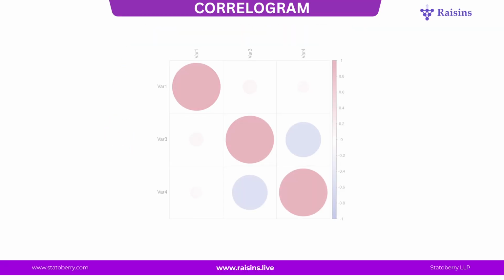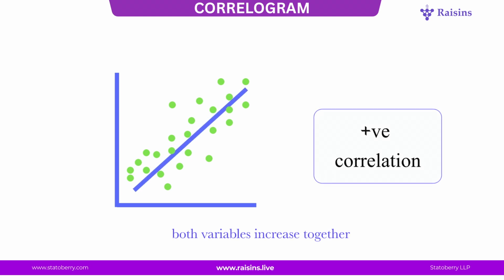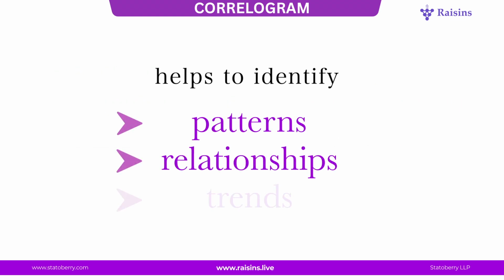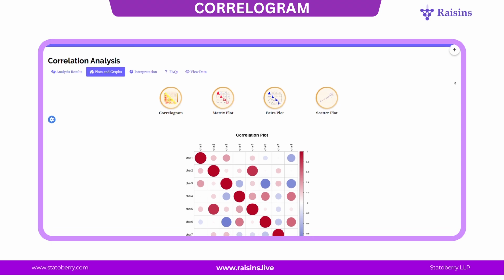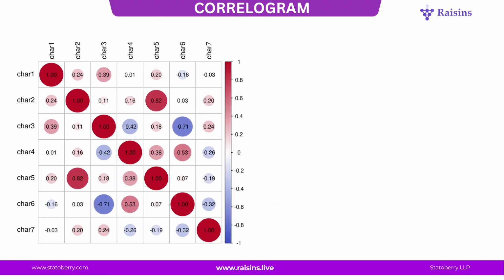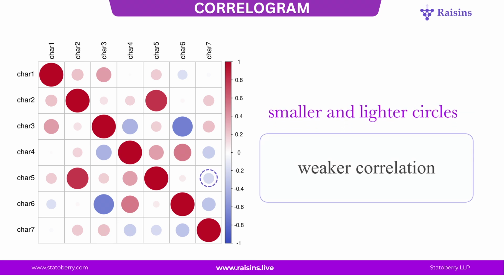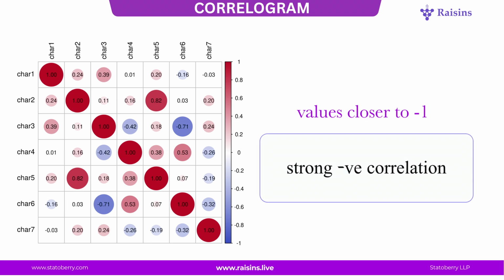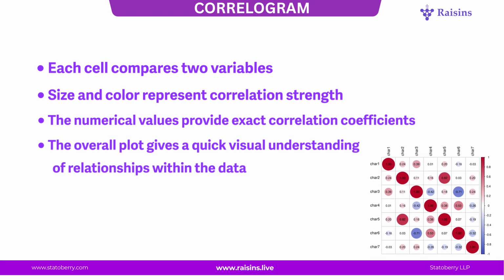Correlogram: A Visual Guide for the Strength and Direction of Relationships | Statoberry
understanding relationships among variables is a fundamental step in data analysis and research. this video provides a clear and practical explanation of the correlogram (correlation plot) a powerful visualization tool used to display the strength and direction of correlations among multiple variables.

learn how to interpret correlation coefficients understand positive and negative relationships identify strong and weak associations and effectively read correlation matrices using correlograms. the tutorial is designed for researchers students academicians data analysts and anyone interested in exploratory data analysis and statistical visualization.

through simple explanations and practical demonstrations this video will help you confidently use correlograms for data exploration variable selection multivariate analysis and research reporting.

-understand the concept of correlation and correlation matrices

-learn how correlograms visually represent relationships among variables

-interpret color gradients bubble sizes and correlation values

-identify positive negative and negligible correlations

-apply correlograms in research statistics and data science projects

-improve your exploratory data analysis and data visualization skills

keywords: correlogram correlation plot corr plot correlation analysis correlation matrix correlation diagram correlation pearson correlation statistical analysis data visualization exploratory data analysis multivariate analysis research methods data science r programming analytics research statistics raisins statoberry statistical learning research analytics platform